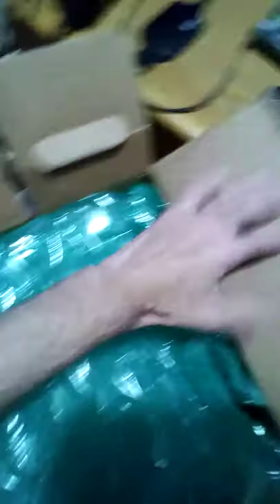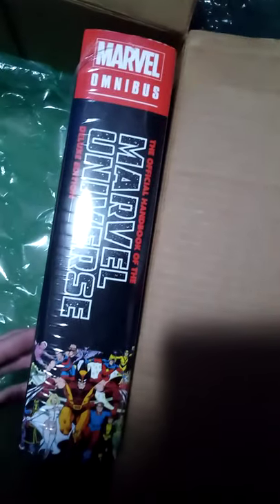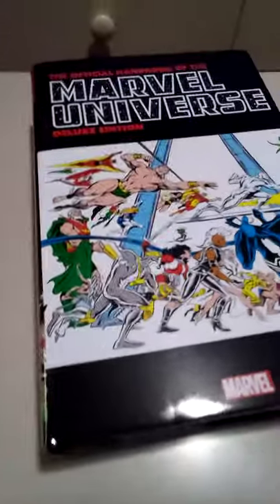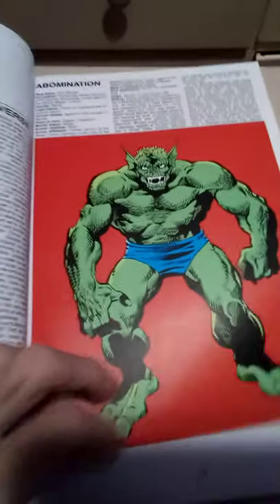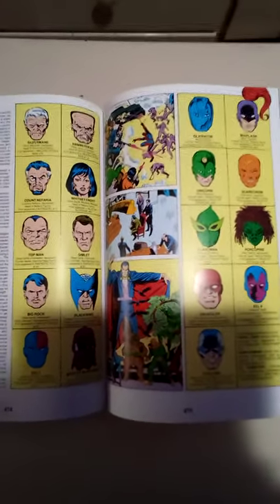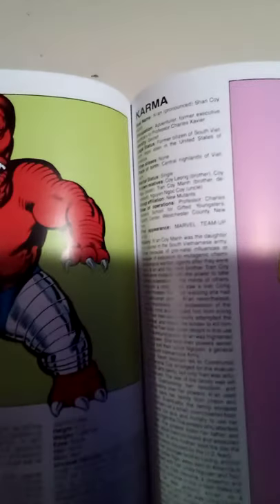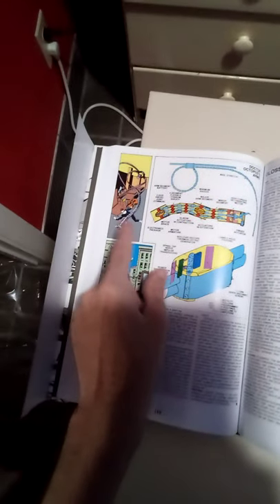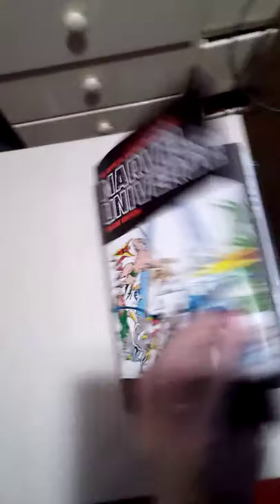Unboxing The Official Handbook of The Marvel Universe Omnibus Deluxe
I should have looked up Galactus. Anyway, here is a brand new unboxing video, my first thoughts, and experience with this new Marvel Omnibus I have and already love.